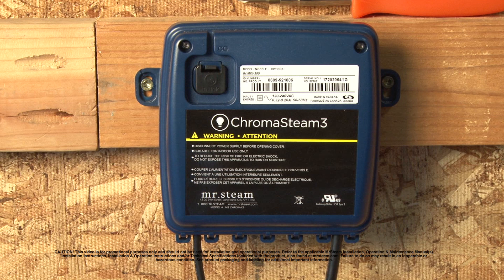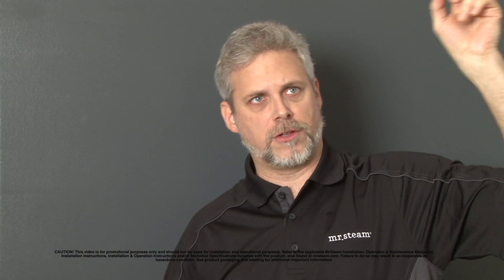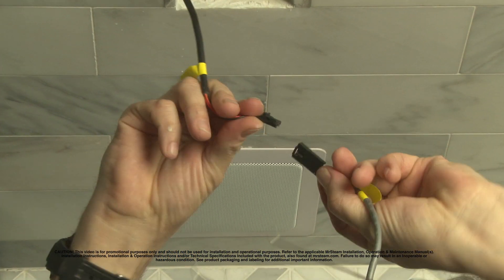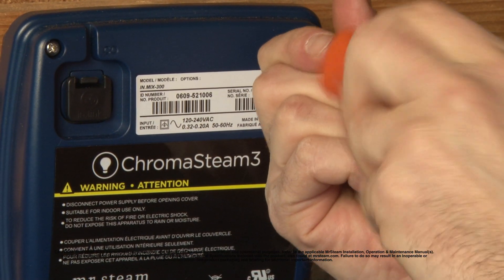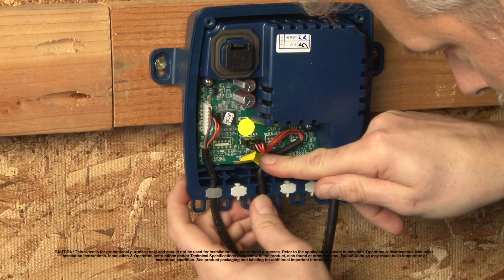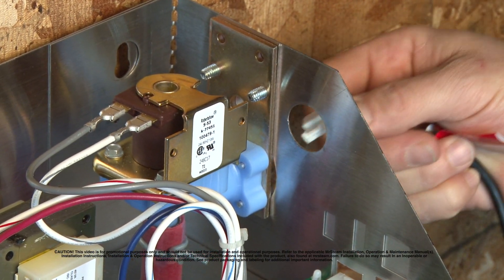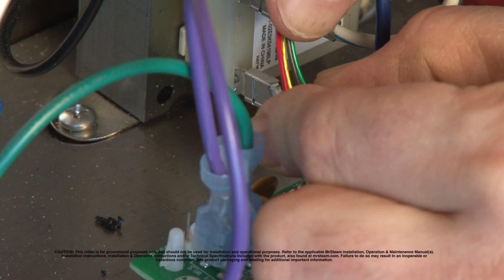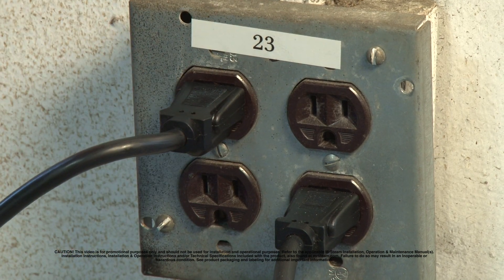ChromaSteam3 Installation on Newer Boards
How to install the ChromaSteam3 steam room lighting system for steam generators with serials above 1190000 from MrSteam.